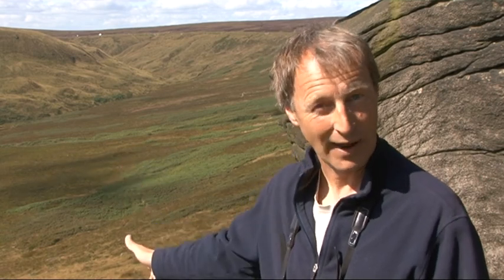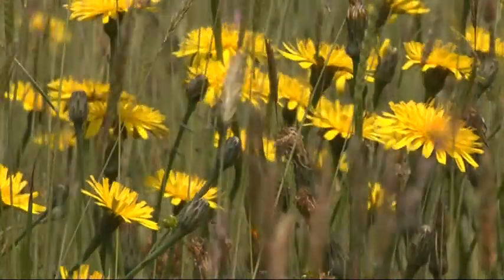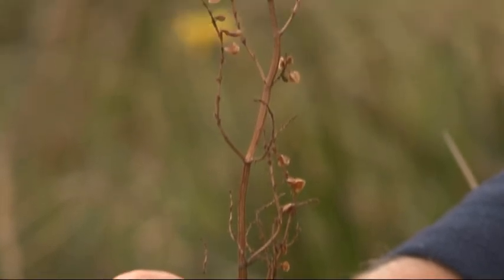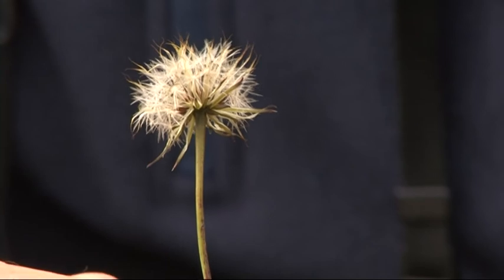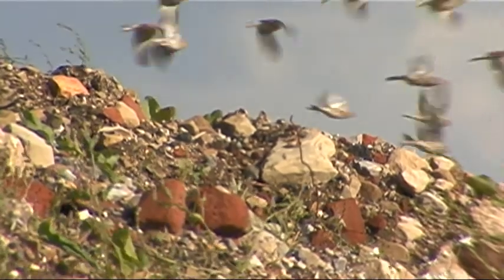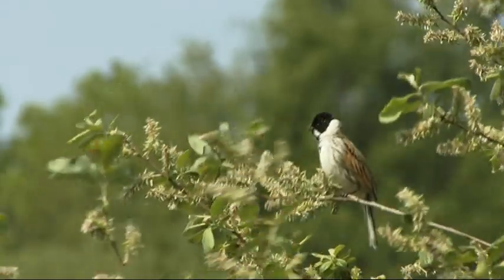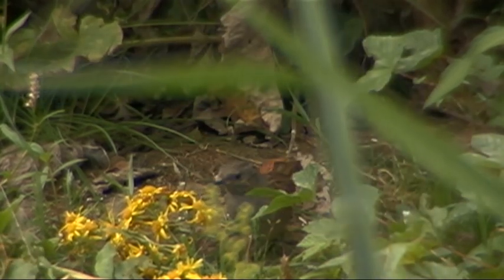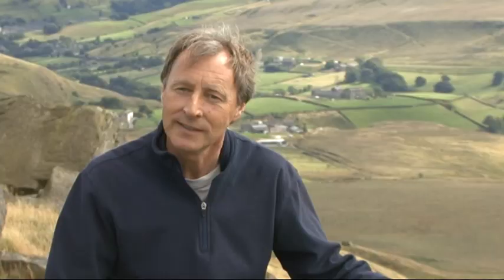Twite Recovery Project - A Guide To Twite Identification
The twite, or 'Pennine Finch' as it is known locally, is a small brown bird that has bred in the uplands of Britain for at least 8 thousand years. However, over the last 14 years, numbers have nosedived by over 90% in England, and now there are only about 100 breeding pairs, living in about 20 colonies - mainly in the South Pennines.  Most seed-eating songbirds feed their chicks on insects, but twite and their chicks are unusual in feeding almost entirely on seed.  The Twite Recovery Project is working with farmers and landowners to help restore and maintain hay meadows close to the moorland edges where the twite nest, thus providing essential food sources for this charming little bird, in an effort to help reverse its fortunes and save it from further decline.